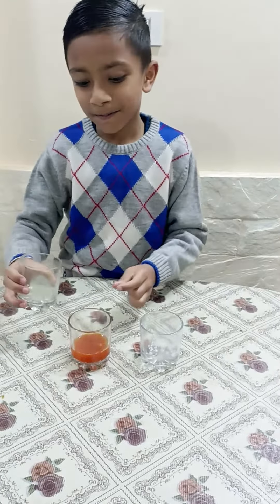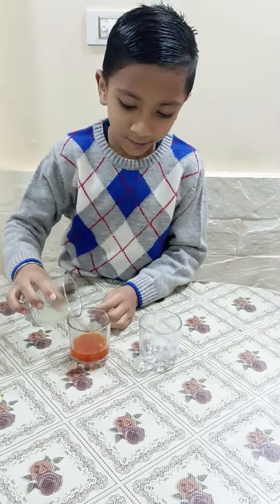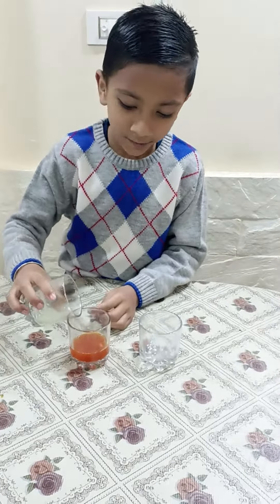6 February 2022